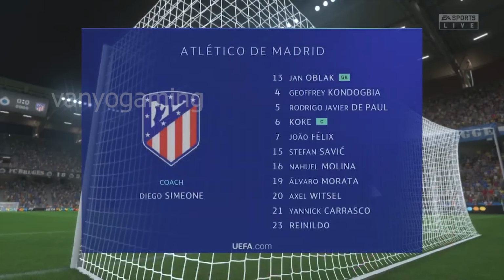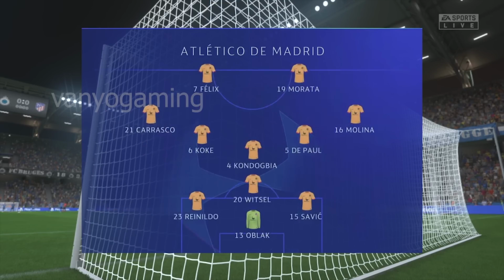Club Brugge vs Atlético de Madrid | Champions League 22/23 Group Stage | FIFA 23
Club Brugge vs Atlético de Madrid Highlights | Champions League | FIFA 23